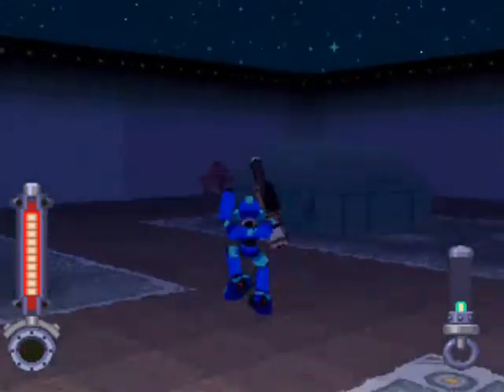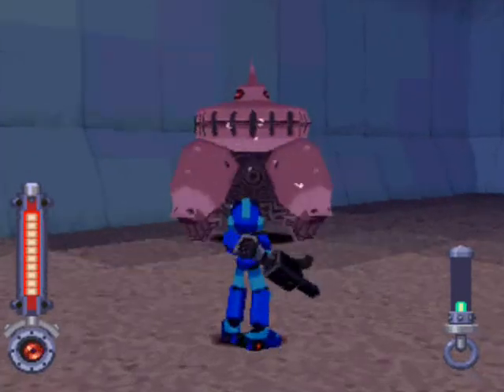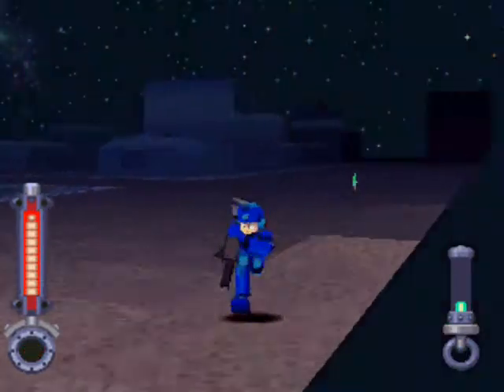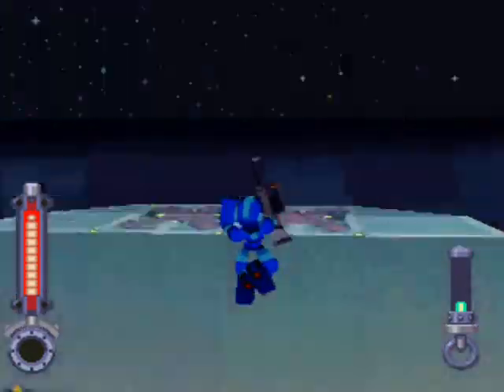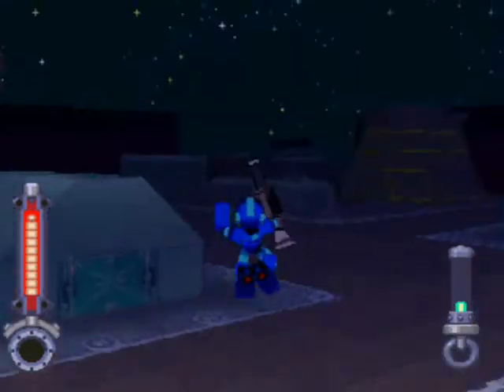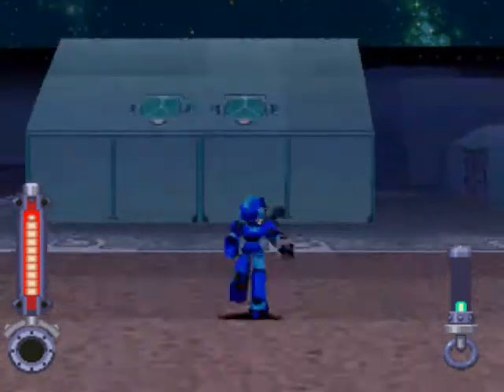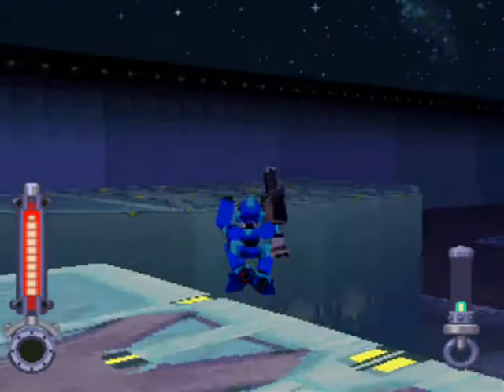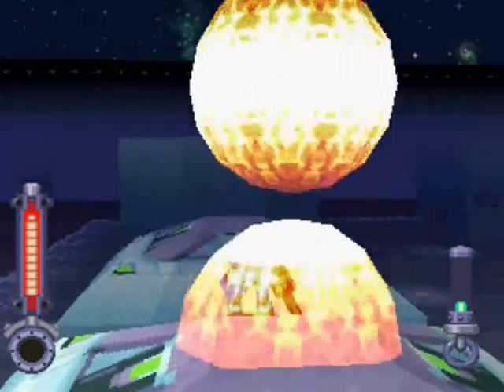Megaman legends [Part 13c- ...watcher...]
Last key obtained...next up are the bloody side quests,,,